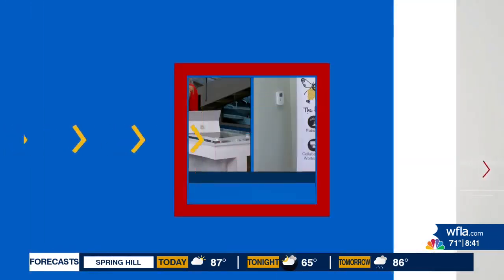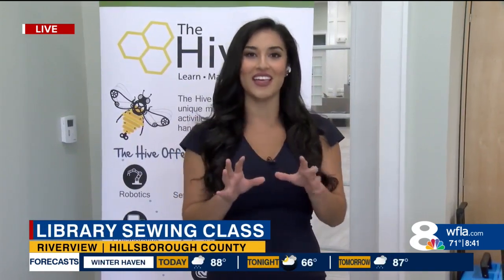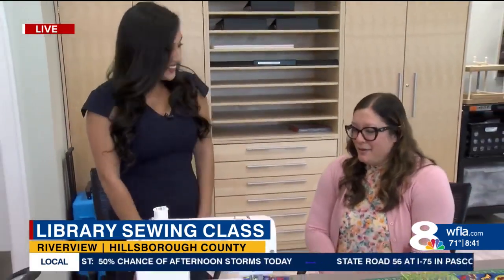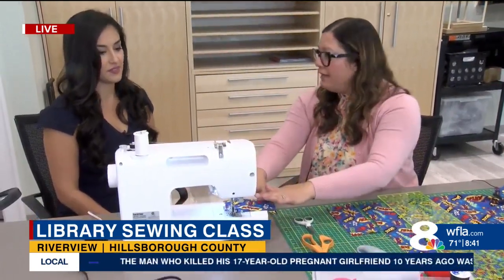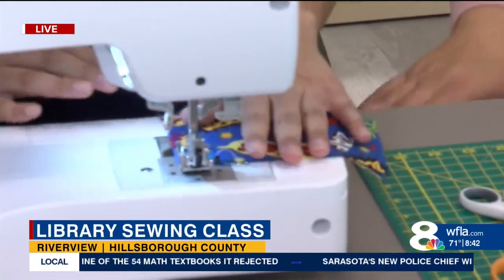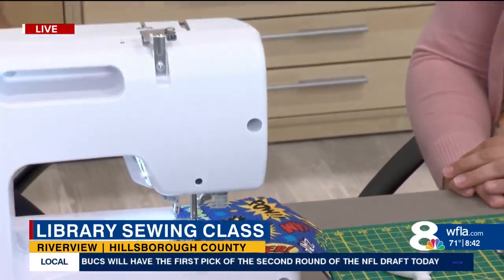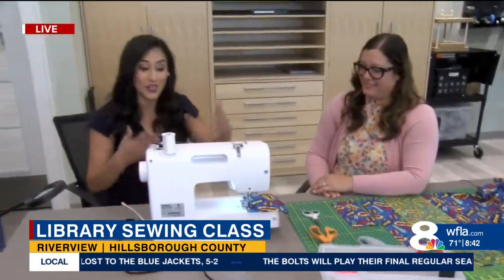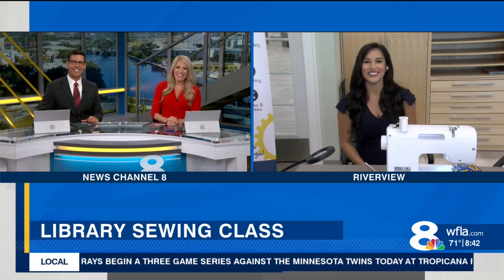Hillsborough County Public Library Cooperative offering free sewing classes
Several Hillsborough County Public Library Cooperative locations offer basic sewing workshops and will provide all of the tools you need.